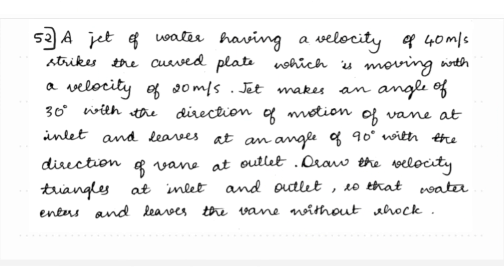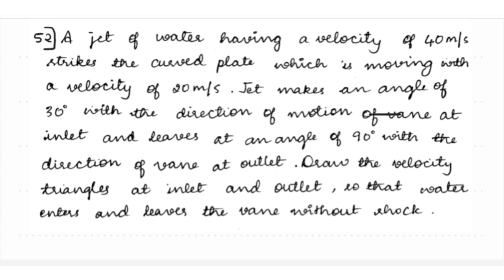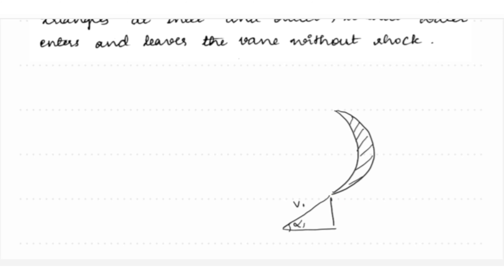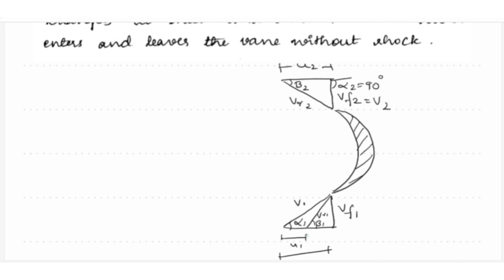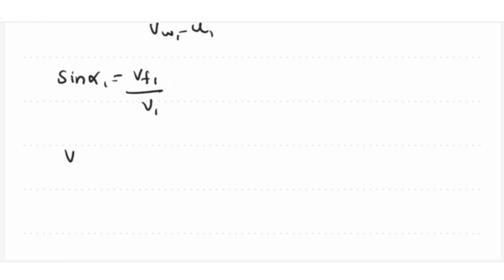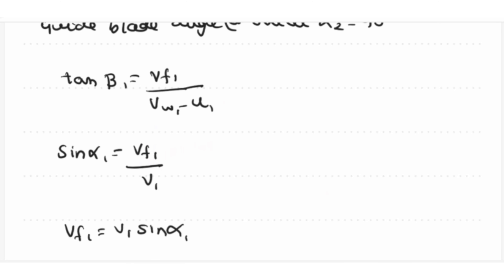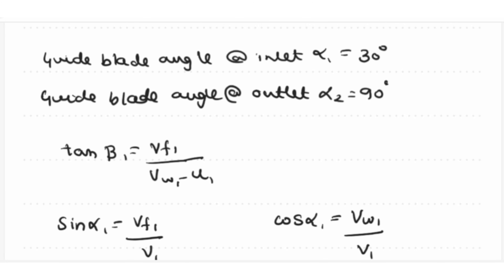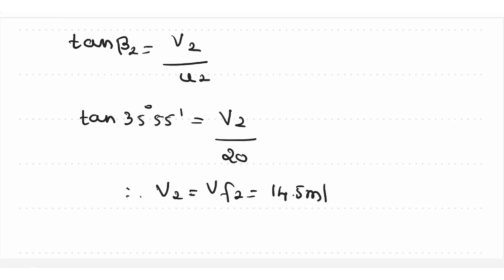NUMERICAL 52- IMPACT OF JET ON MOVING UNSYMMETRICAL CURVED PLATE-VTU CBCS-APPLIED HYDRAULICS